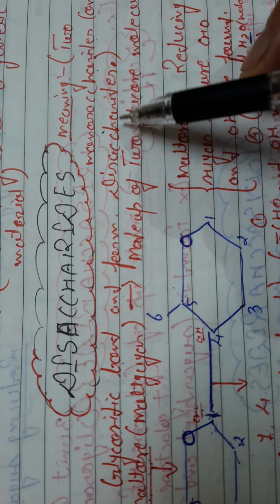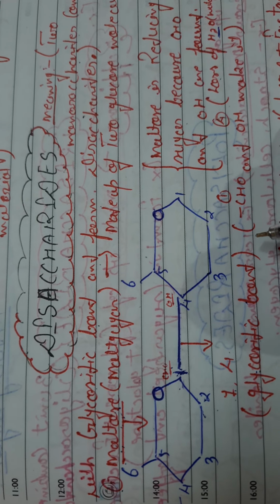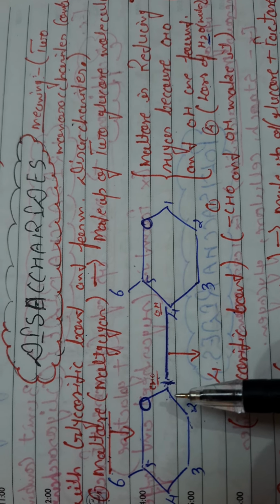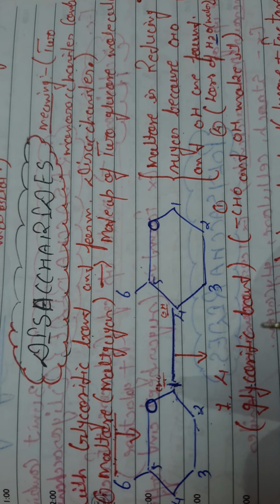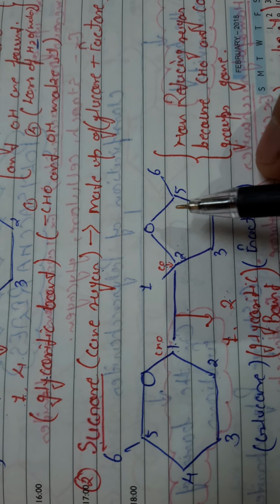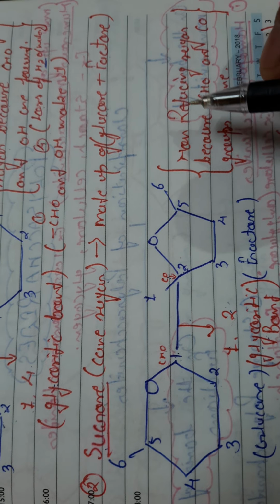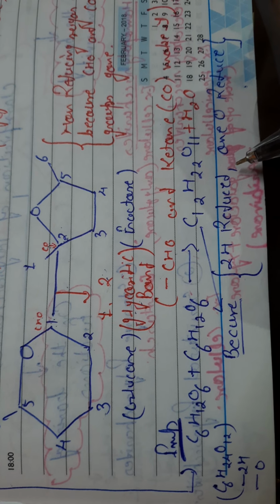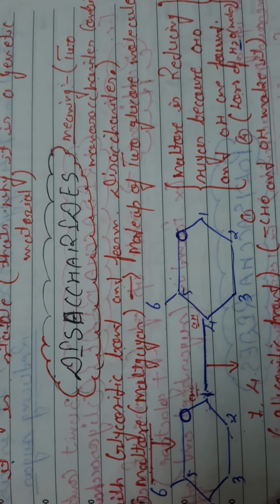class 11 disaccharide